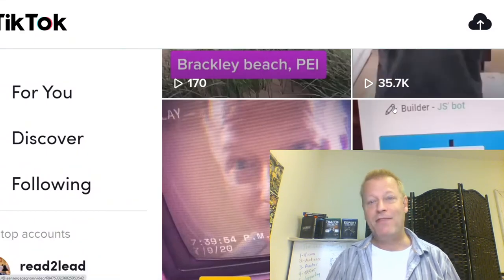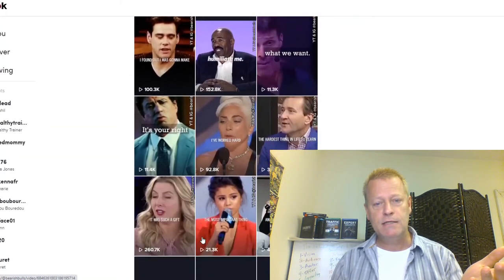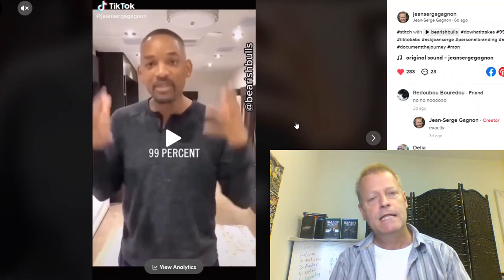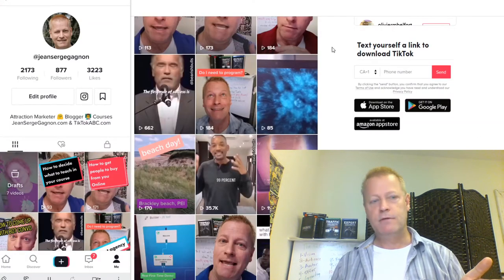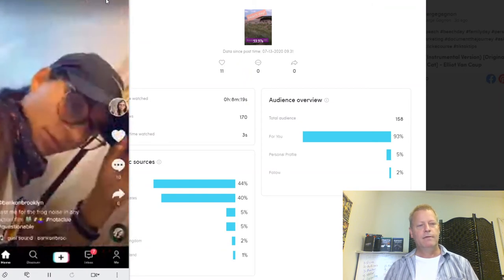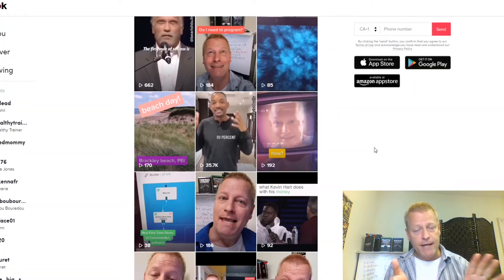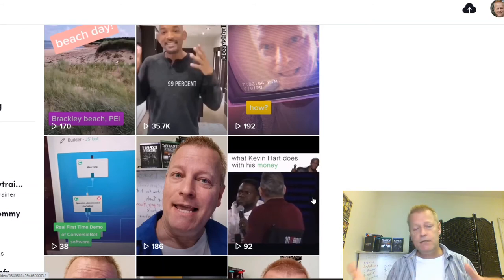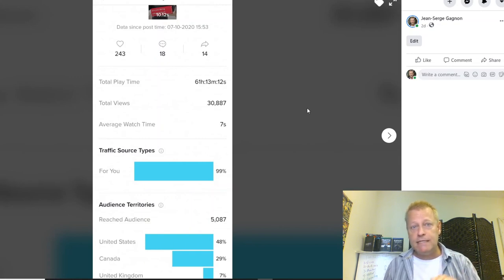Course Income Secrets - #181 How do you get Viral Video Views on TikTok?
The holy grail of all social media content is that viral post.

Speaking of which, I finally got a video to get 35,707 views in less than a week!

The great thing about TikTok right now is that the number of creators is still much lower than the consumers of content.

This means the platform highly encourages creators and by doing so makes it easier to go viral on the platforms

That being said, you still need to understand the basics of how to make that happen.

A little background

I started my TikTok account in December 2019 after numerous pings by Gary Vee about it.

I learned a lot about how to use the platform and decided to do a basic user course.

So, we did it together and we did a webinar to promote it.

Depending on when you see this, you might still be able to access the webinar

What's the secret?

So, how do..